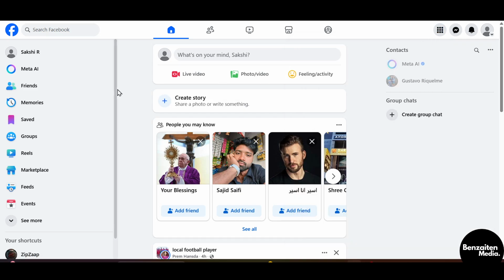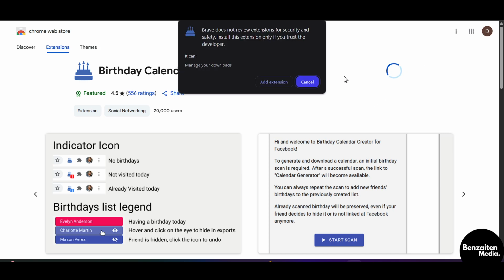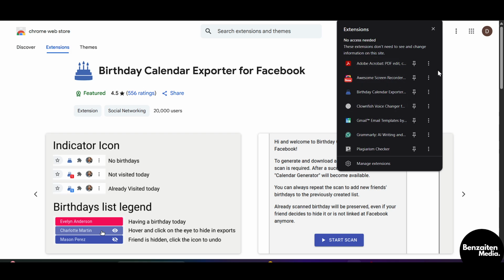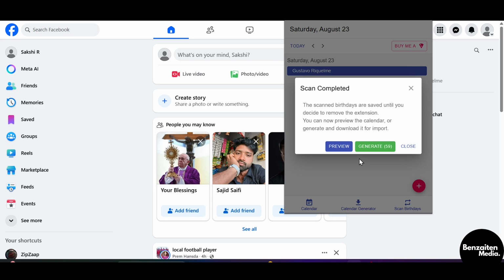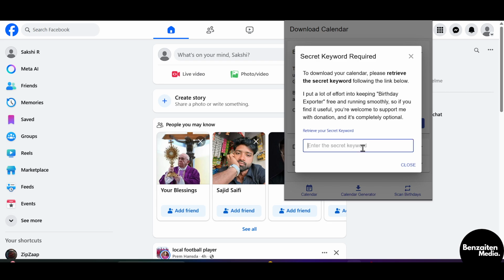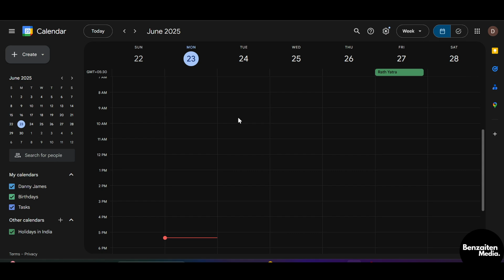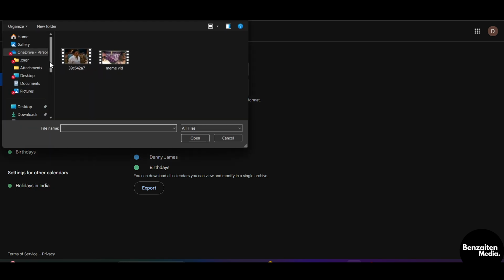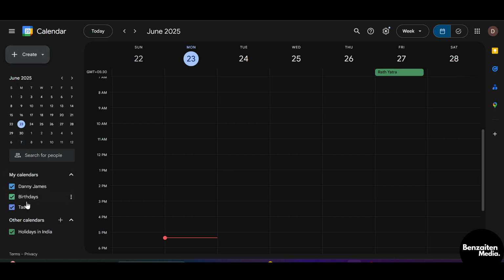How to Add Facebook Birthdays to Google Calendar: 2025 Full Guide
🎂📅 Want to stay on top of your friends' birthdays by syncing Facebook Birthdays with Google Calendar ? This comprehensive guide for 2025 will walk you through the process of importing Facebook birthday reminders into Google Calendar, ensuring you never miss a special occasion again. Whether you're managing personal events or integrating social media reminders into your daily schedule, this tutorial ensures a seamless setup process.

🔍 What You’ll Learn in This Guide:
✅ How to export Facebook birthdays as an iCal file
✅ Steps to import the iCal file into Google Calendar
✅ Tips for organizing and managing birthday reminders
✅ Best practices for maintaining synced calendars

This guide is perfect for individuals who want to streamline their calendar management and ensure they never miss a friend's birthday. With clear instructions and actionable tips, you'll learn how to sync Facebook birthdays with Google Calendar efficiently.